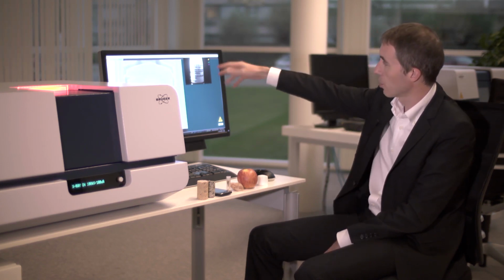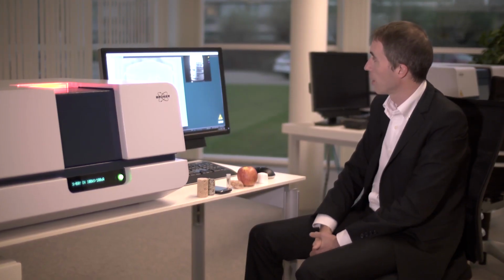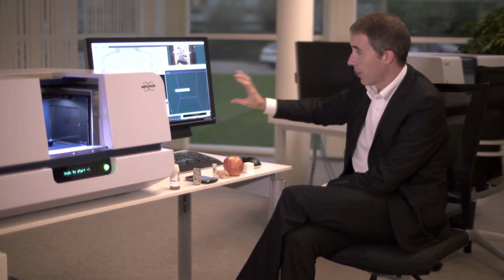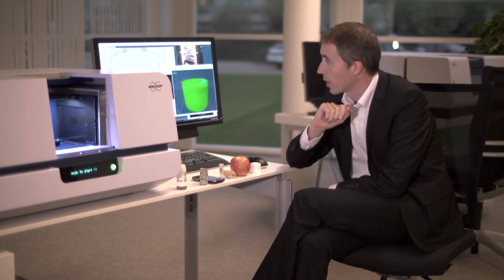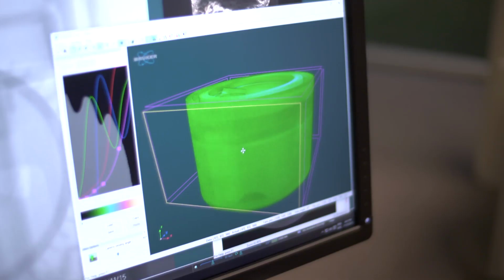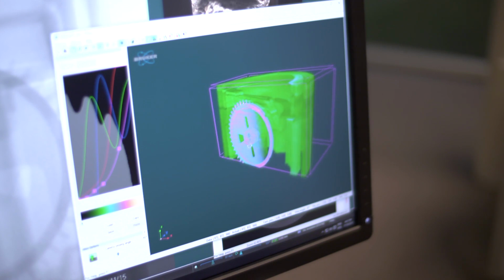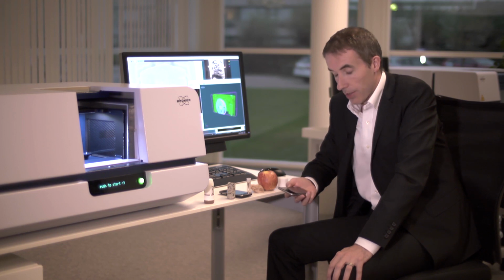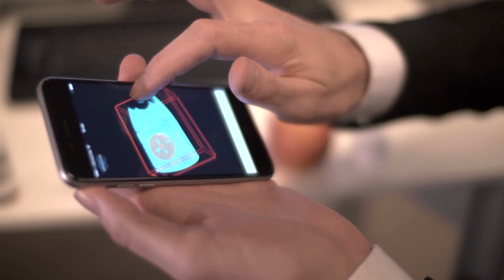SKYSCAN 1275 - 3D X-ray Microscopy for Everyone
The SkyScan1275 is specially designed for fast scanning using new advances in the technology of X-ray sources and efficient flat-panel detectors. it provides a high level of automation. Simple push of a button on the front of the system starts an auto-sequence of a fast scan followed by reconstruction and volume rendering executed during scanning of the next sample.